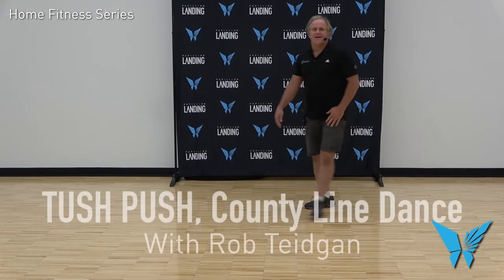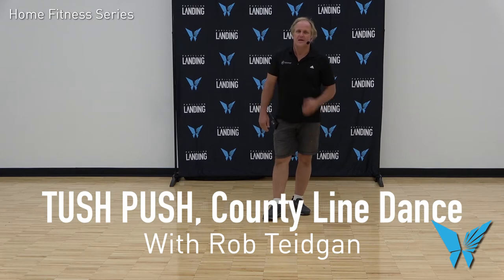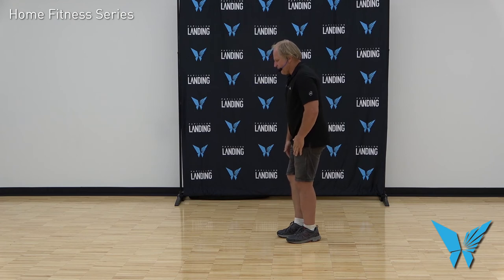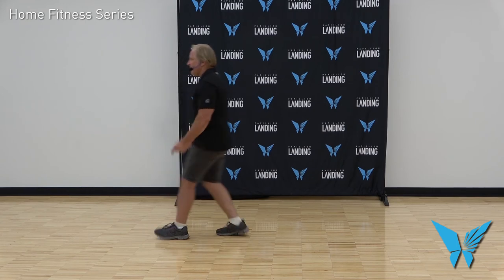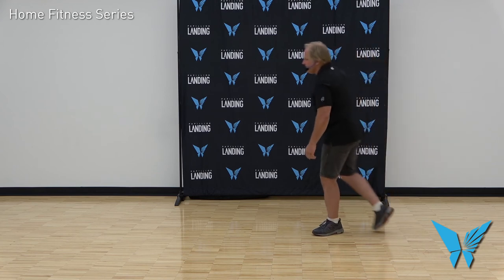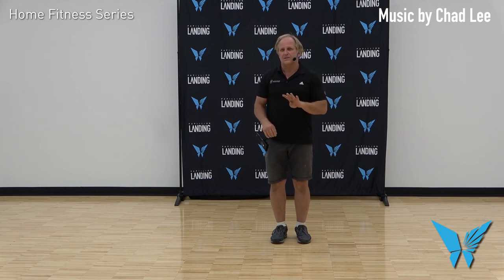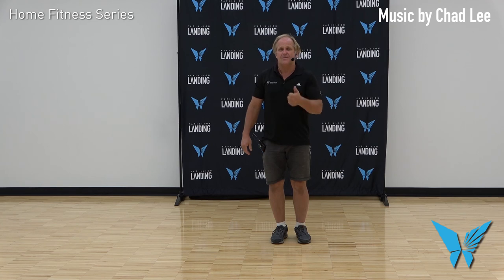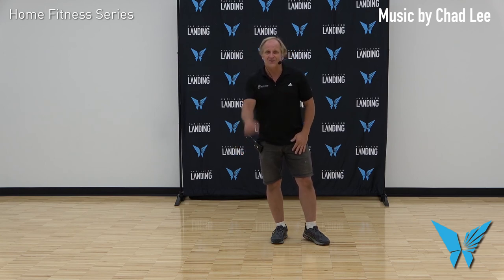Papillion Landing Home Fitness Series - #31 Country Line Dance Tush Push